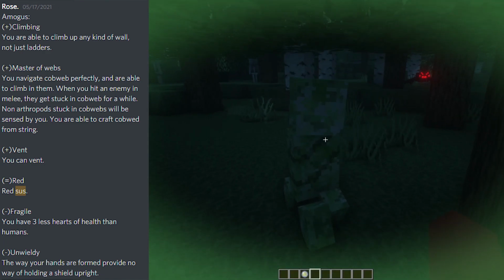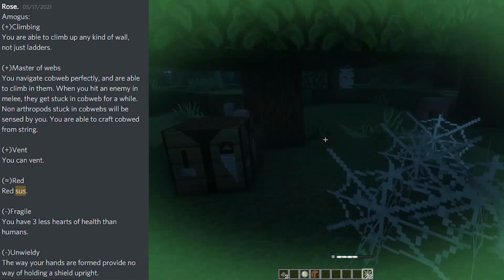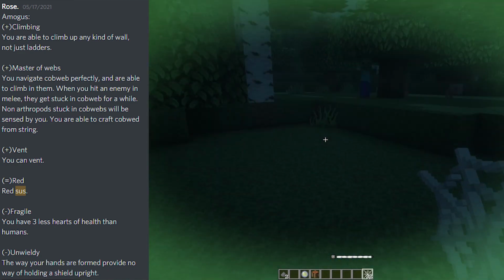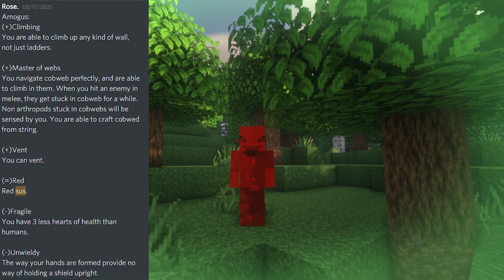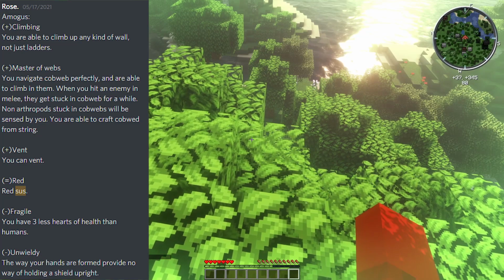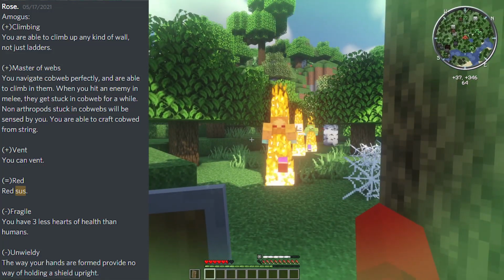Minecraft Origins Mod: The Imposter (Custom Origin)